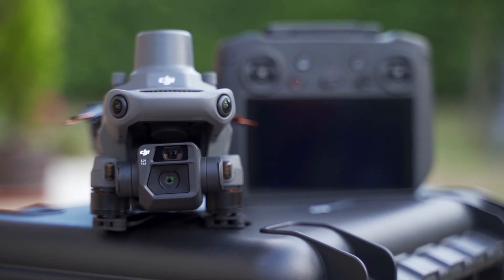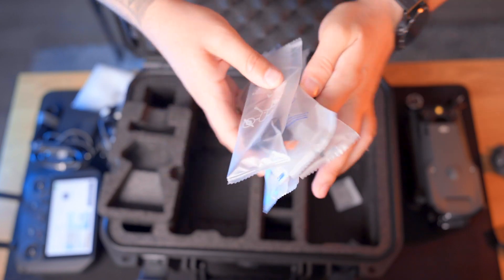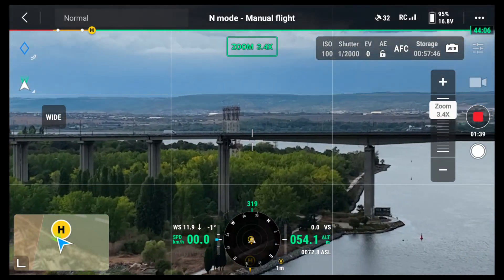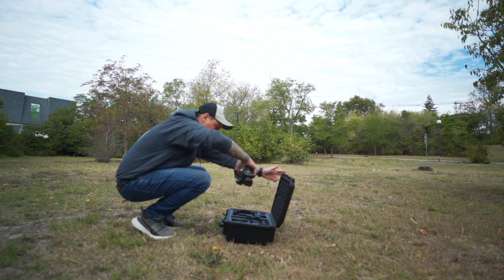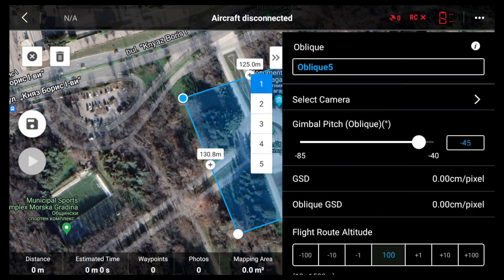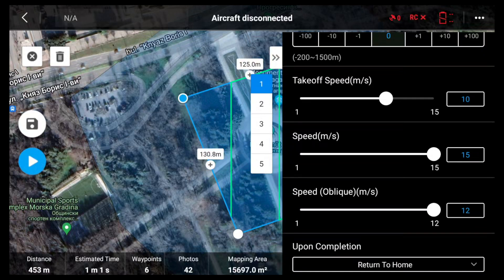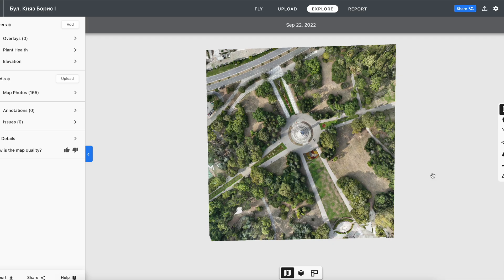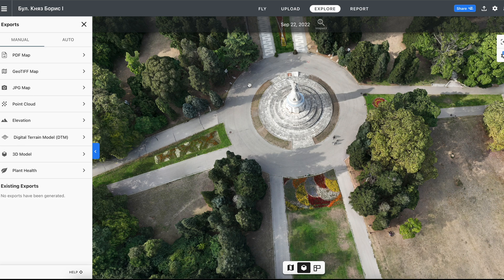DJI Mavic 3E: Commercial Work Made Easy!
The all new Mavic 3E is a portable & powerful solution for enterprise needs such as mapping, surveying, inspections, public safety and more. In today's video I'll go through all the specs & features the Mavic 3E has to offer and show you an example of how I managed to do some of my first 3D Models & Maps with this drone.

Timestamps:
0:00 - THIS is Mavic 3E
0:23 - Mavic 3T
0:38 - Unboxing
1:35 - Visual changes
1:55 - Cameras
2:43 - Inspection
5:01 - Software & Missions
5:21 - Making a 3D Model
11:15 - Price
11:23 - My thoughts